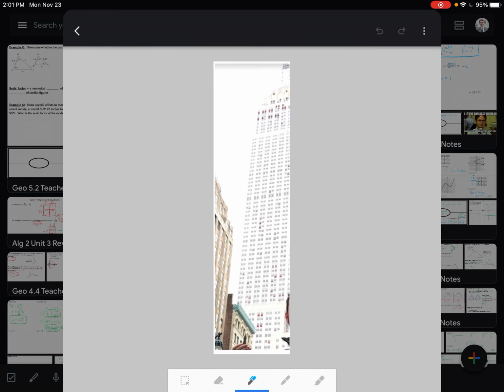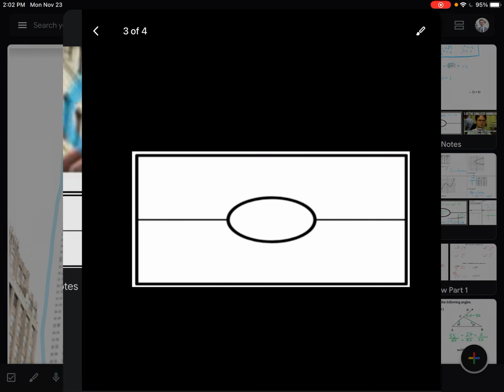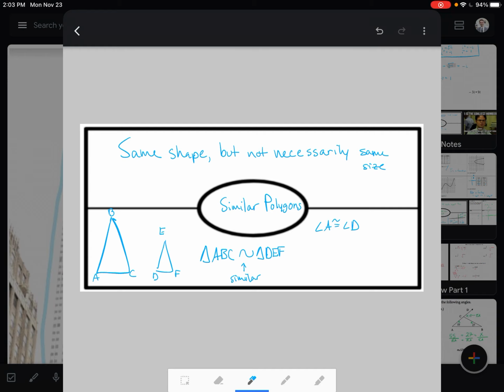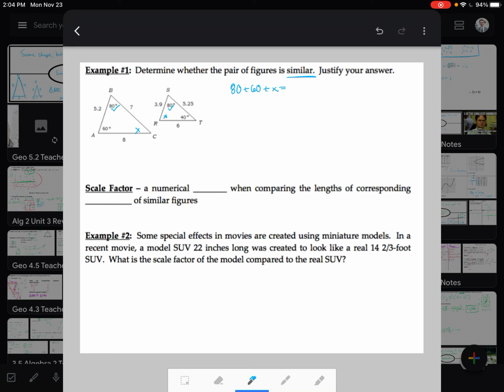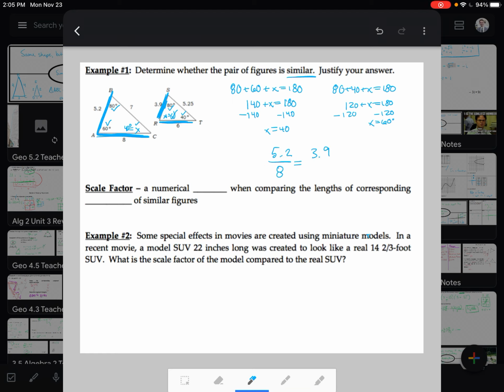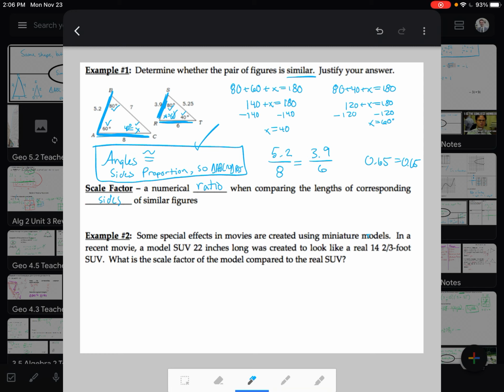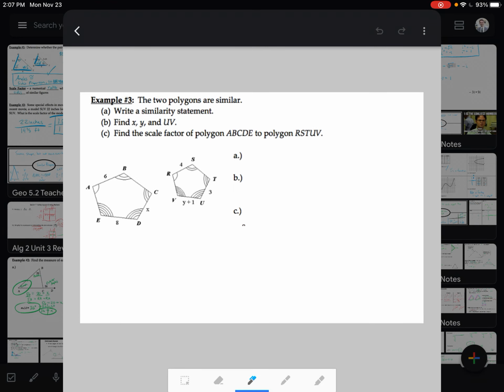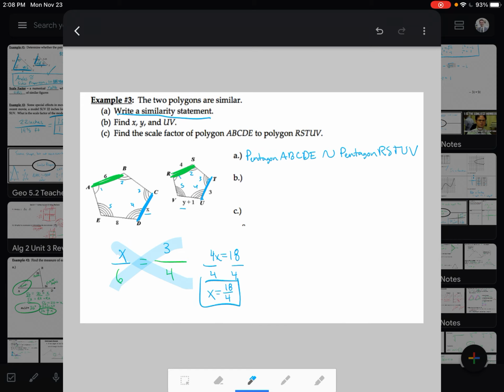Geo 5.2 Video